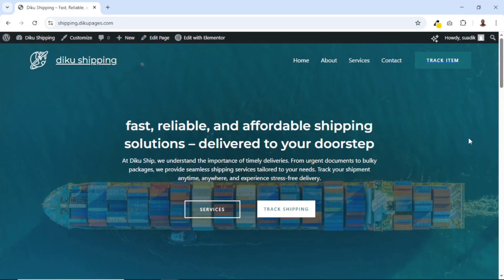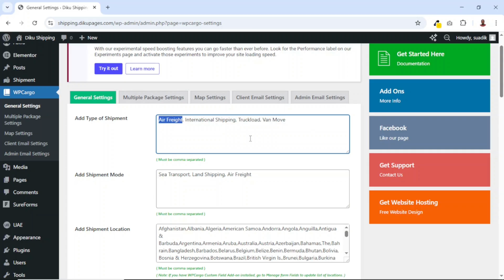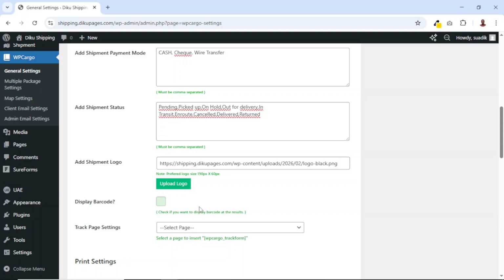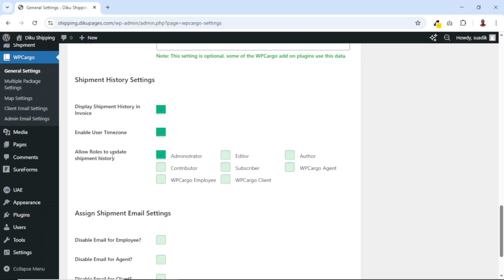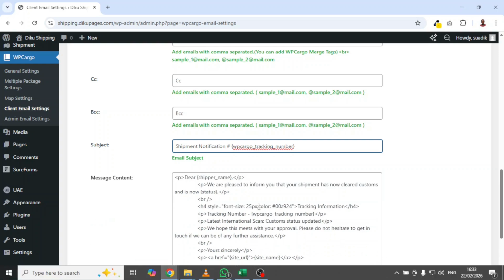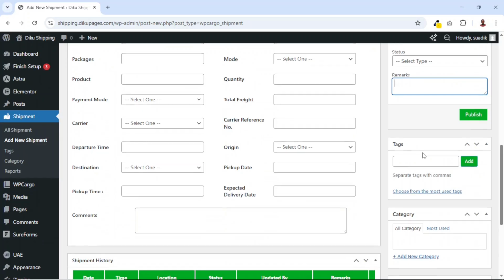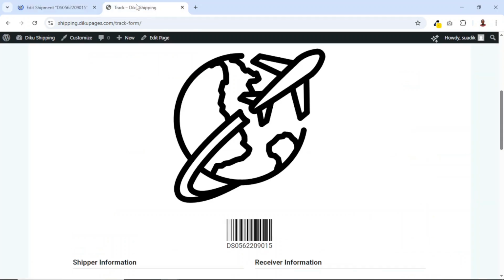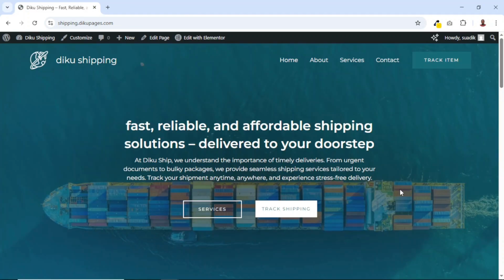WordPress Shipping & Tracking Plugin [WPCargo Track & Trace Plugin]